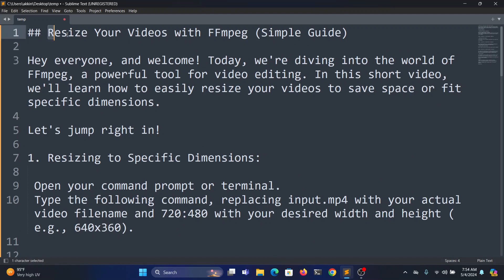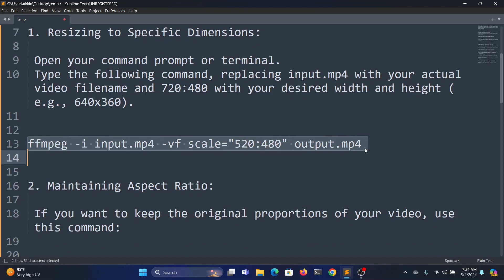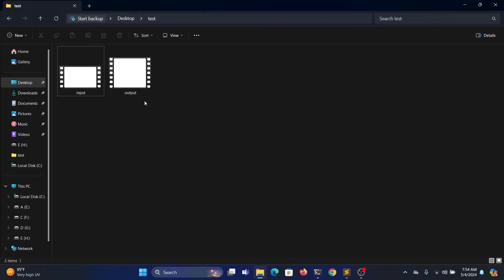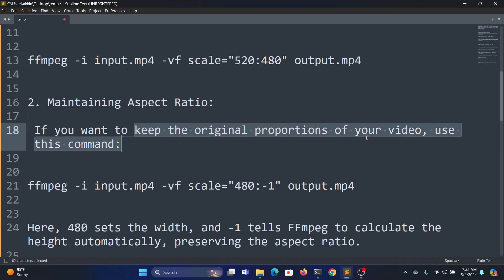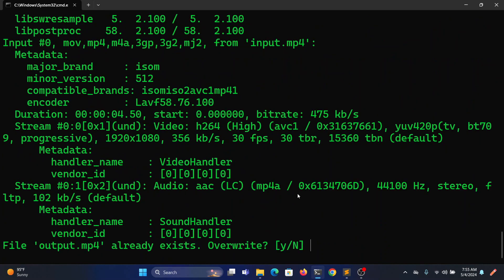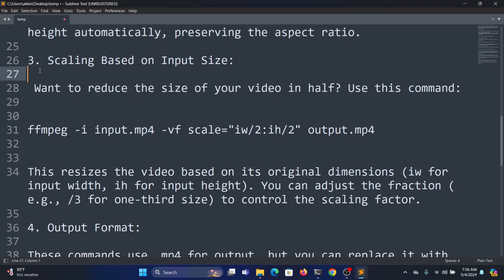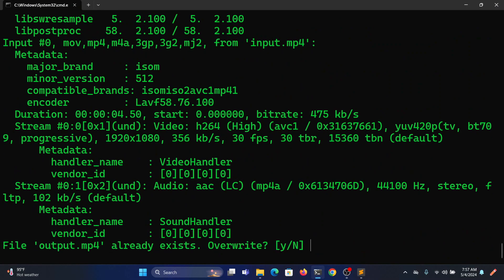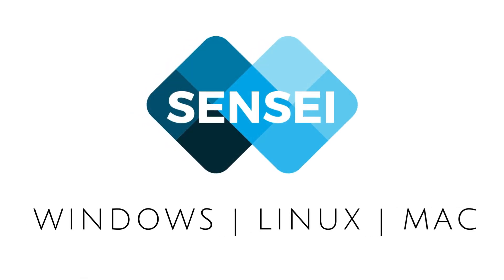How To Resize Any Video Using FFmpeg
Hey everyone, and welcome! Today, we're diving into the world of FFmpeg, a powerful tool for video editing. In this short video, we'll learn how to easily resize your videos to save space or fit specific dimensions.